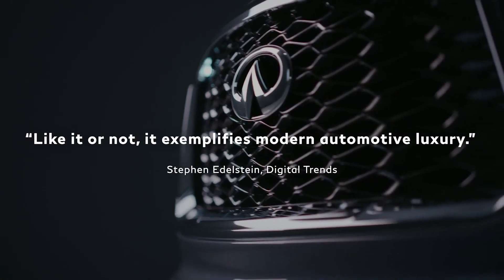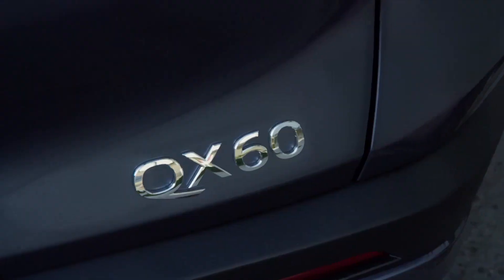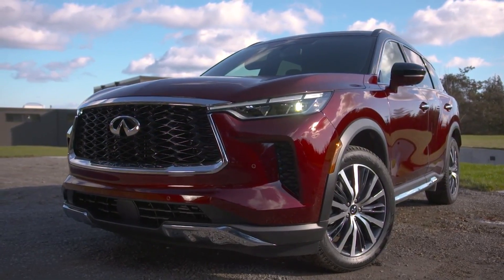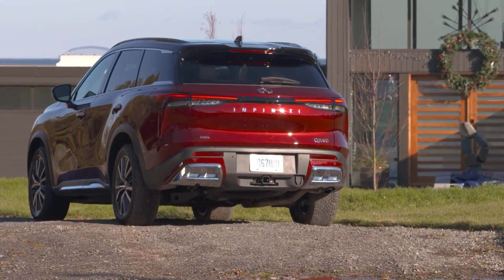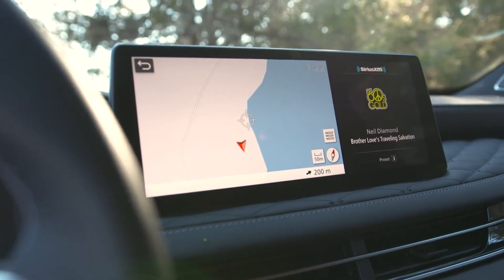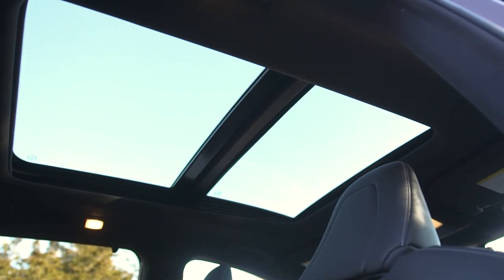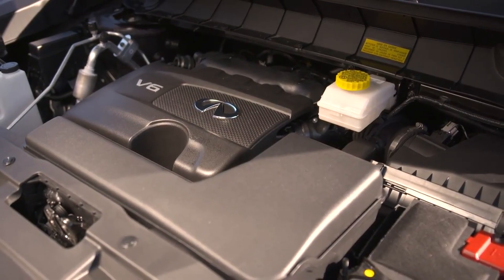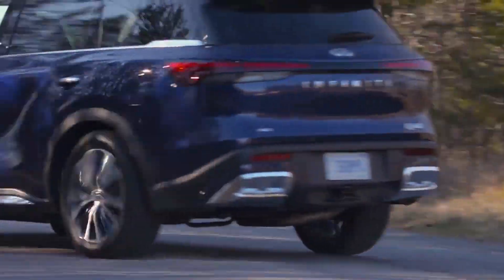New Infiniti QX60 2022 - Premium Family SUV (exterior & Interior)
Infiniti's mid-size three-row QX60 is all new for the 2022 model year and aims to move significantly up-market to win the hearts of premium-SUV buyers. Previewed by the QX60 Monograph concept, the 2022 QX60's fresh styling marks a subtle departure from Infiniti's current design language, a more refined interior, and a drivetrain that finally eschews the economy-spec continuously variable transmission in favor of a traditional automatic, Infiniti is clearly aiming for a well-defined spot in the luxury conversation.

The 2022 QX60 is striking, the newest model ditches the bulbous lines and bloated look in favor of taut sheetmetal that looks vastly more modern. The rear LED light strip ensconced in muscular body lines looks fantastic, the vehicle spanning rear lightbar adds a sense of timelessness to the rear, without looking dated. The only stylistic cue I found confusing were the large chrome pieces slapped onto the front and rear bumpers; on an otherwise svelte and restrained SUV.

Step inside and the cockpit is quite nicely furnished as well. The Autograph model, the highest trim available comes with quilted leather seats and dash padding, which makes the Infiniti seem vastly more plush than its Nissan roots would initially suggest. Infiniti is mercifully putting its aging dual-screen infotainment setup out to pasture with the QX60's redesign, which now uses a single 12.3 inch touchscreen that features Android Auto as well as wireless Apple CarPlay. A secondary 12.3 inch digital gauge display is optional. All QX60s will also come with onboard Wi-Fi and buyers will also be able to order a 17-speaker Bose premium stereo system.

About that engine: It's a 3.5-liter naturally aspirated V-6 making 295 hp and 270 lb-ft of torque. Behind it is a new nine-speed automatic transmission, every QX60 is FWD as standard, the example we evaluated was equipped with optional AWD, which is a new system said to engage more readily and better balance torque between the front and rear axles. A host of driver-assistance features are standard, with more high-tech items being offered as options, including an adaptive cruise control system which utilizes data from the QX60's onboard navigation system to slow the vehicle in anticipation of upcoming curves in the road.